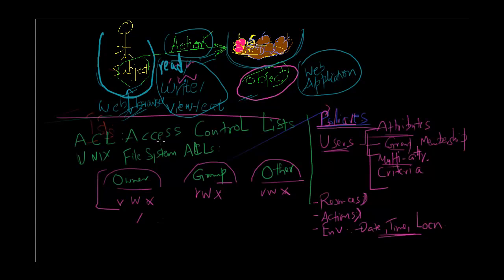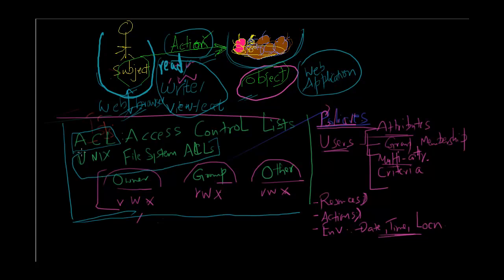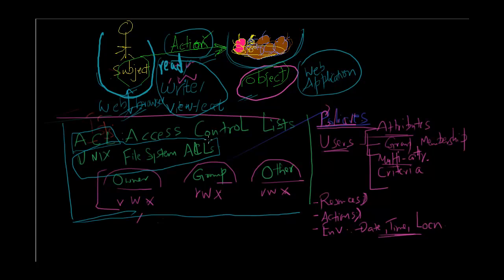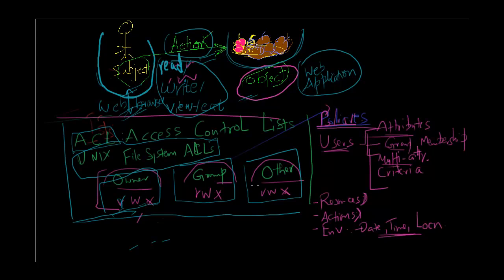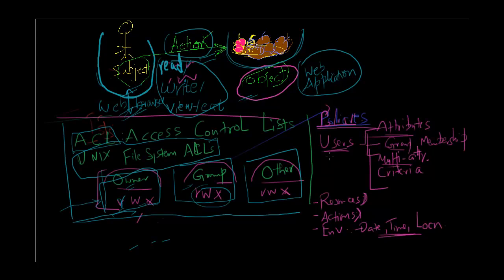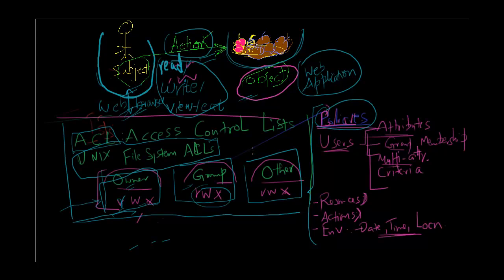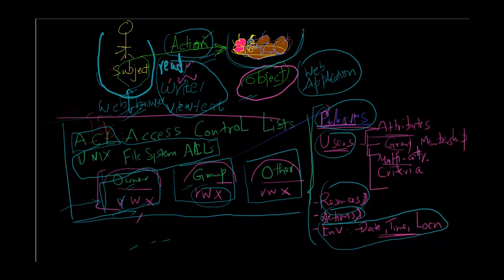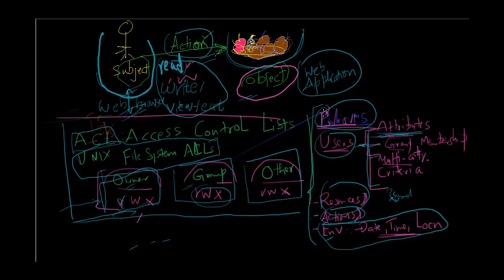Identity Access Management Concepts 2